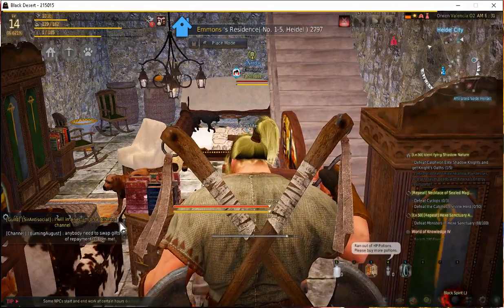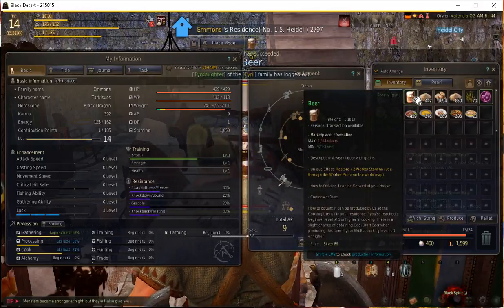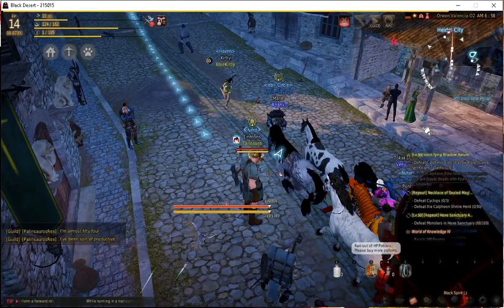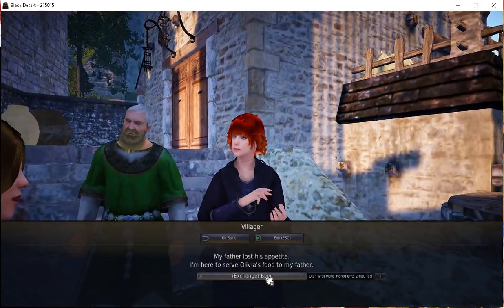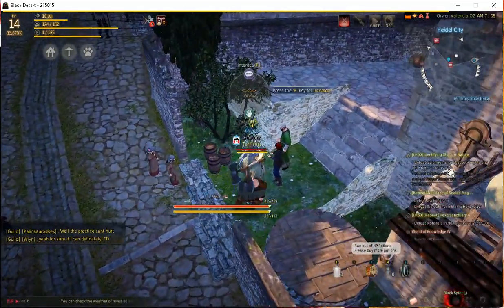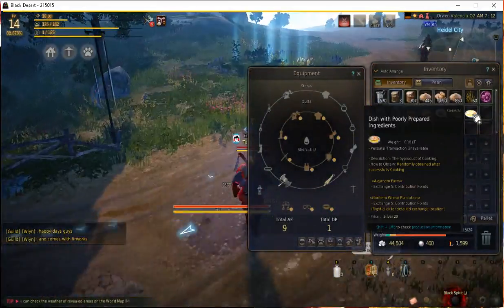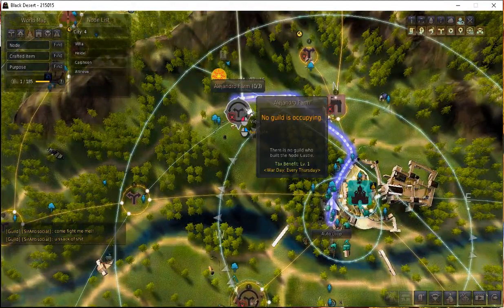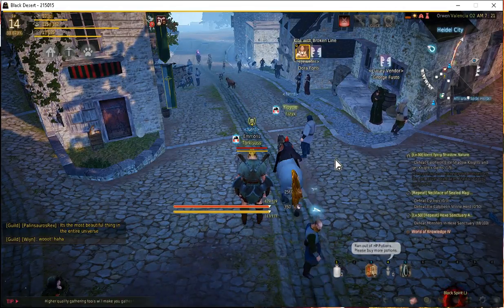Tarkis ZOne-Black Desert Heidel (BEER The RNG)